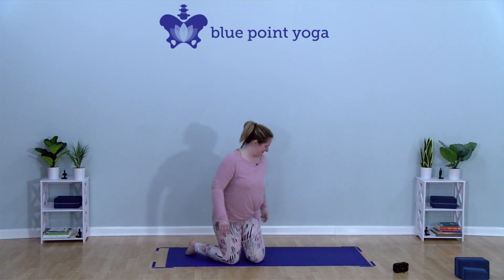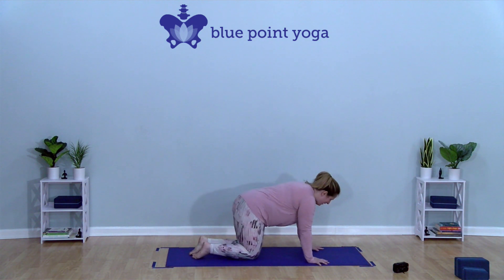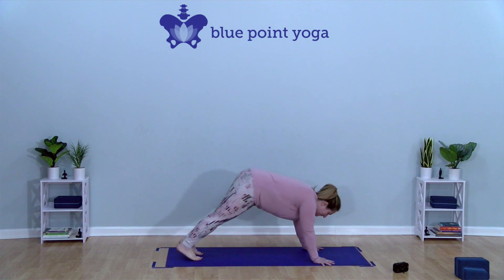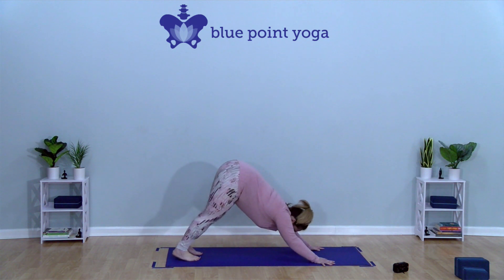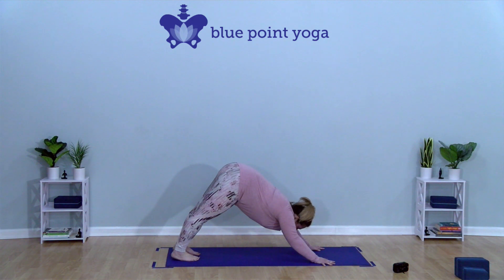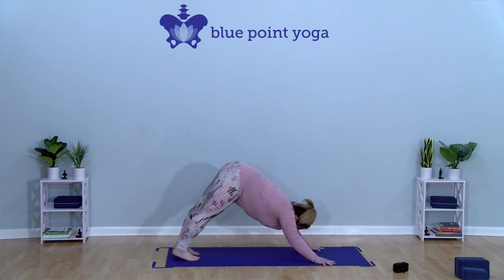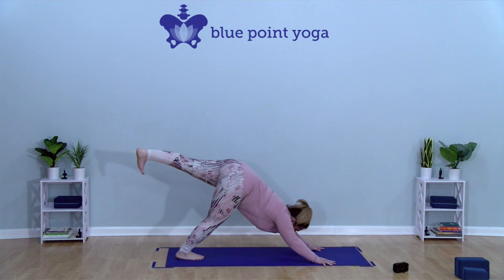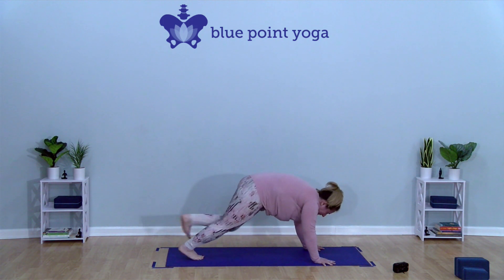Tuesday Tip: Transitioning from Downdog to Warrior 1 or 2.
How to transition from Downward Facing Dog to Warrior 1 or Warrior 2.